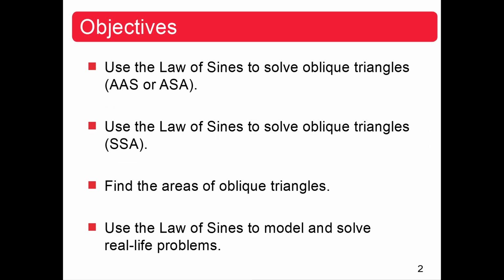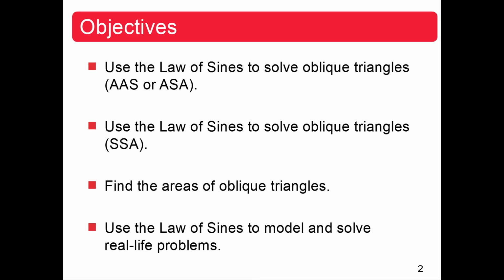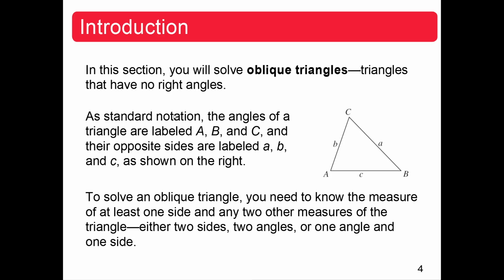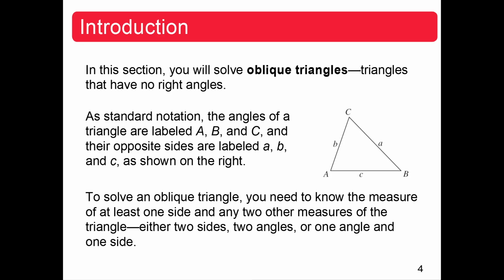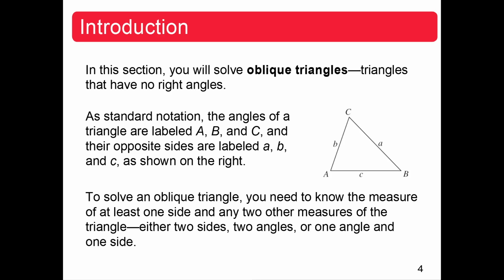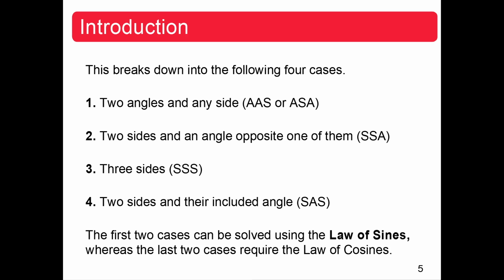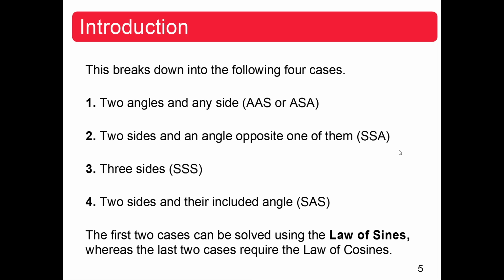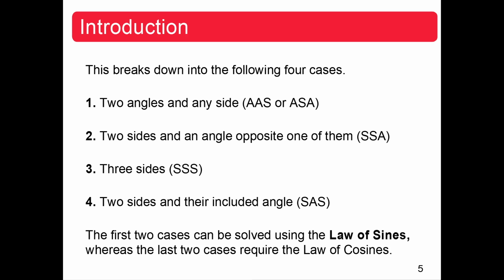Math 123 - Lecture 19 (Part 1)